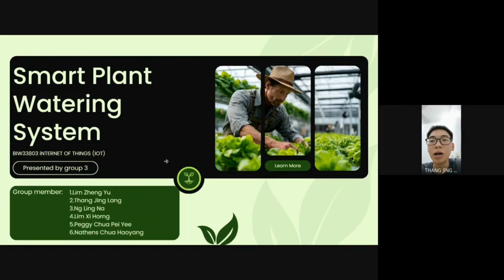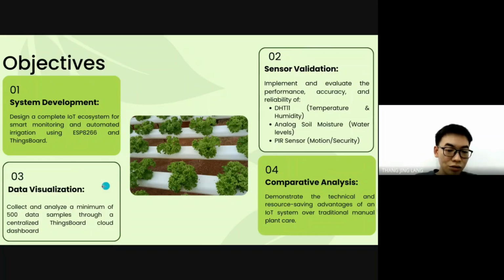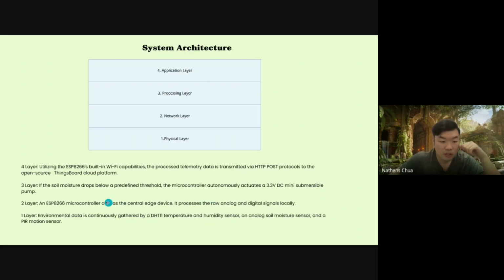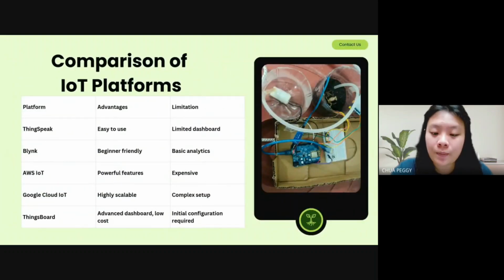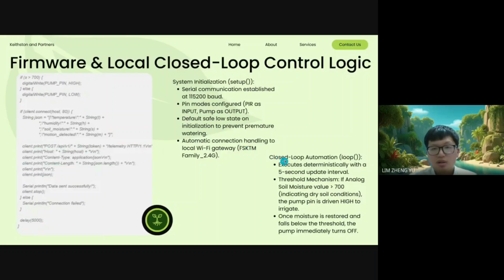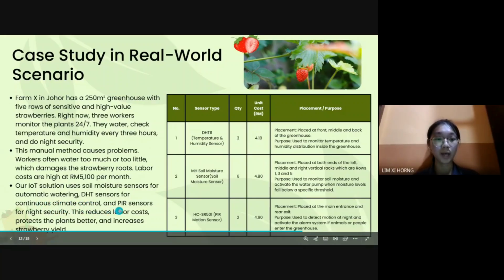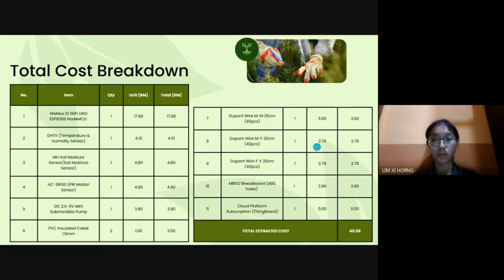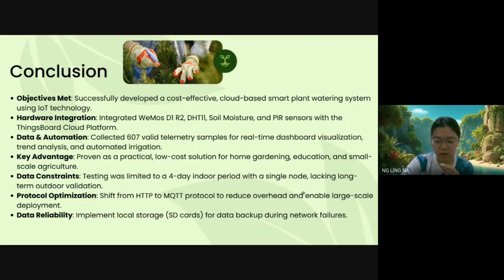BIW33803 Internet of Things - Smart Plant Watering System (Group 3)